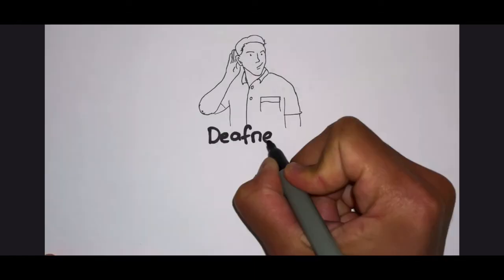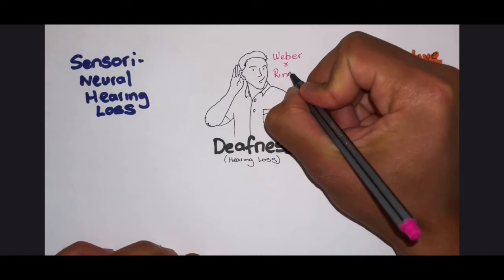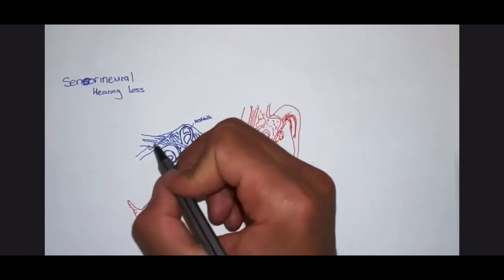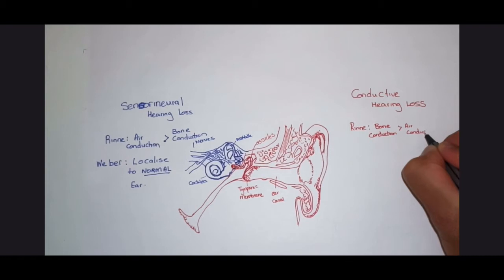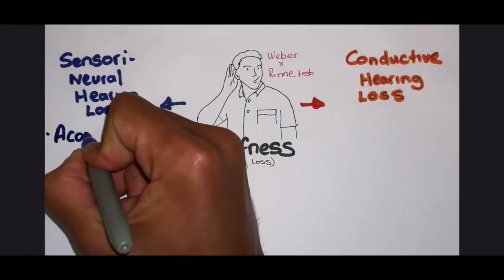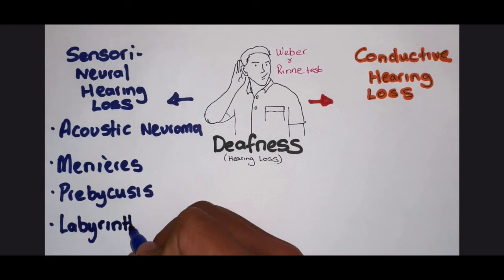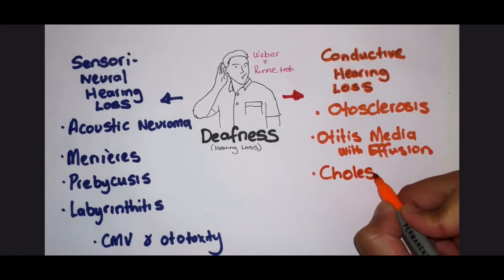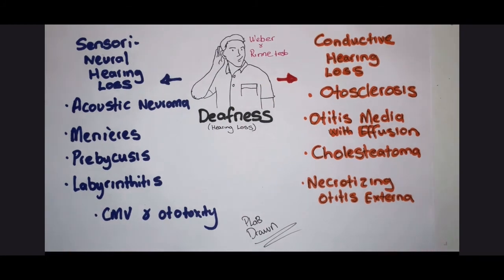Deafness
Different causes of deadness, also considered as hearing loss.
Causes of Sensori-neural and conductive hearing loss are discussed and also how to differentiate between the two using the Weber and Rinne test.

This video provides you with a clear basic understanding of the causes of the two types of hearing loss.